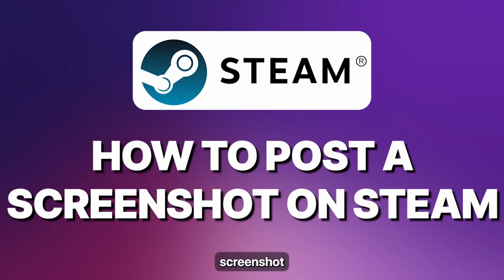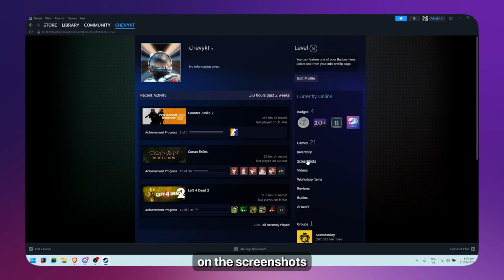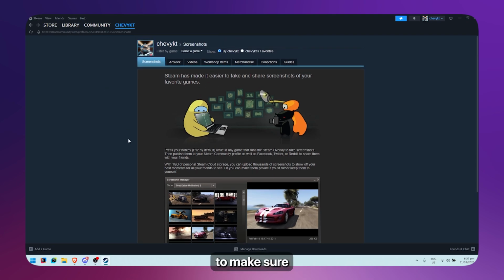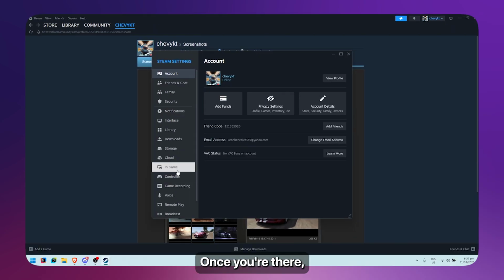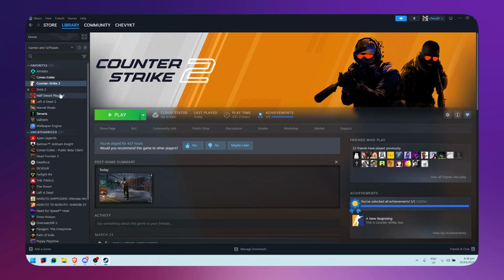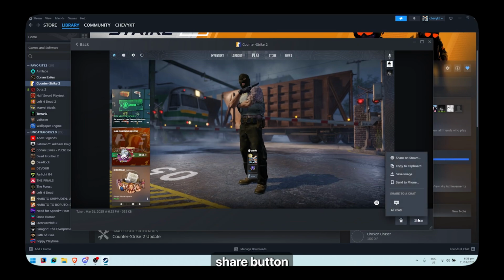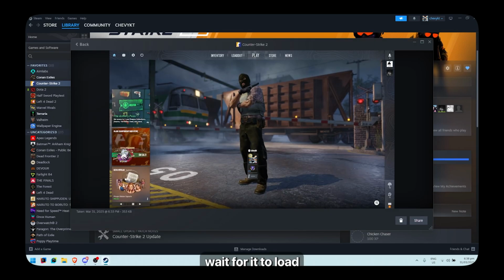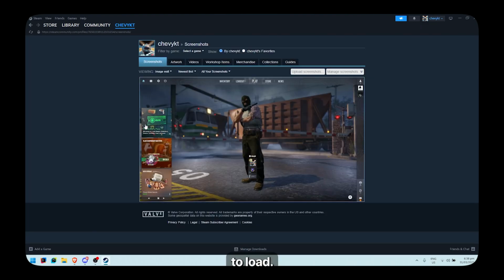How To Post a Screenshot On Steam (2026 Updated Tutorial)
Learn how to post a screenshot on Steam in this 2026 updated tutorial, guiding you step-by-step through the process to share your gaming moments effortlessly.